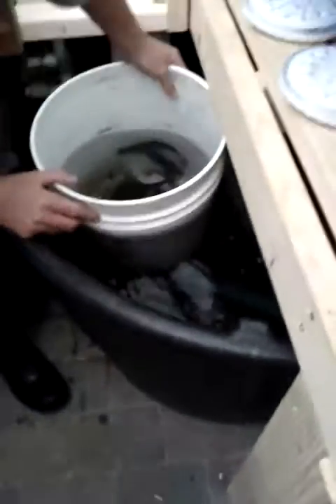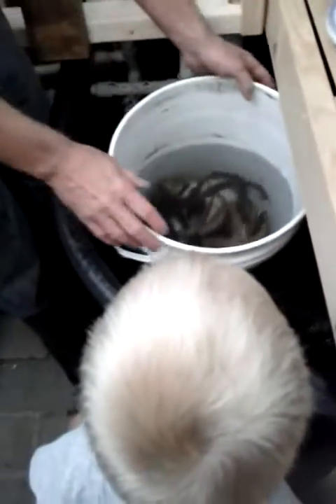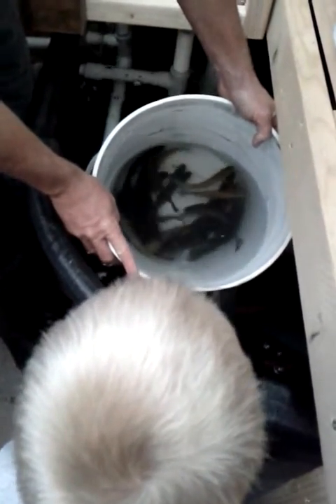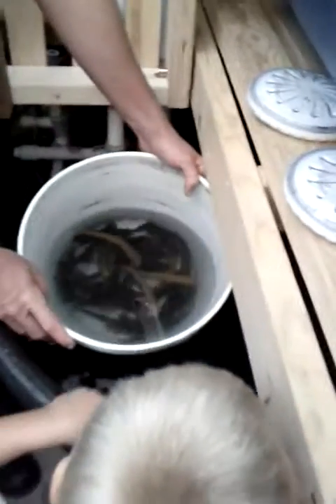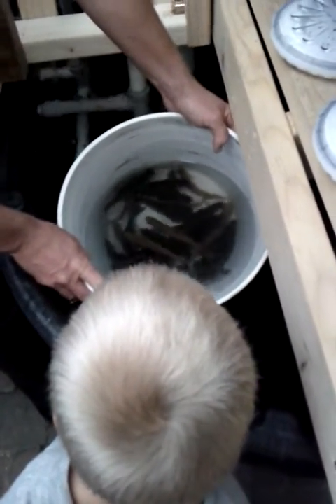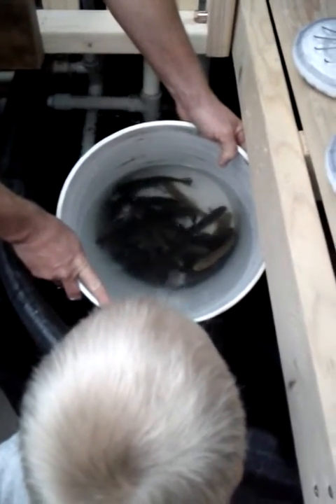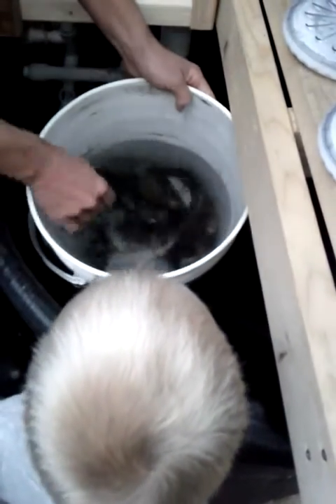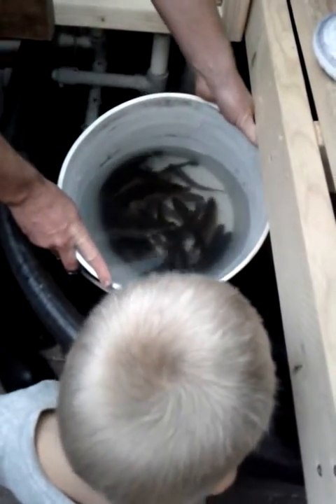Adding rainbow trout to aquaponics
Fish keeper giving advice on rainbow trout and how to acclimate them.  He lets me know that more than an instant 10 degree difference in water temps can kill trout.  I heavily oxygenated the water and did not feed for 24 hours I did lose a few fish due to the temp change.